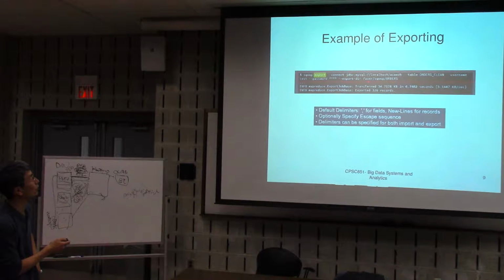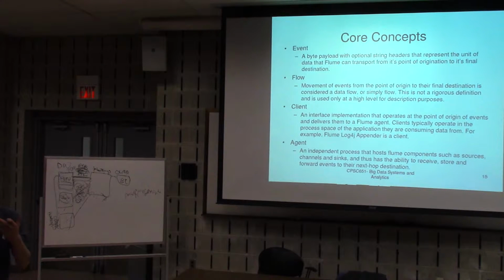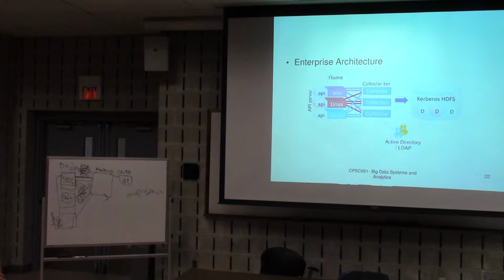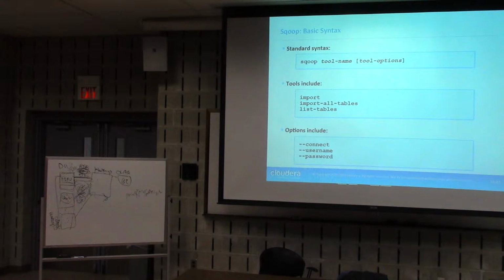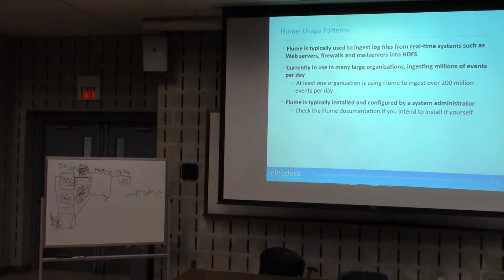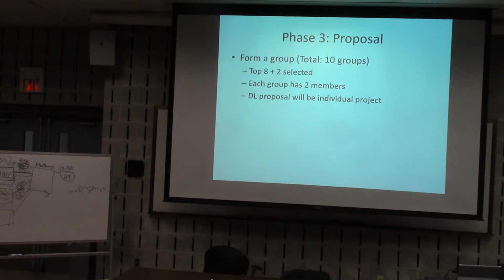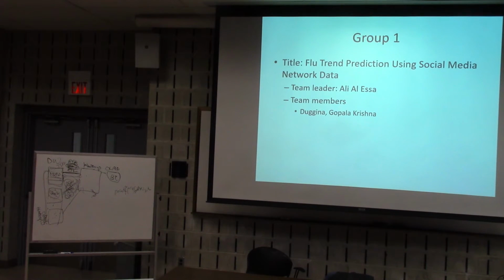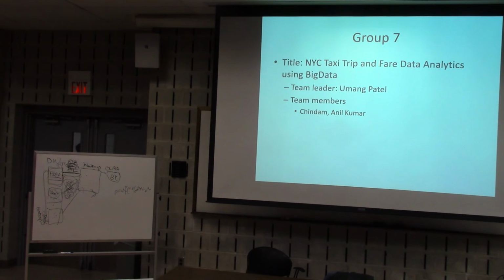CPSC651_8C_10_13_2015